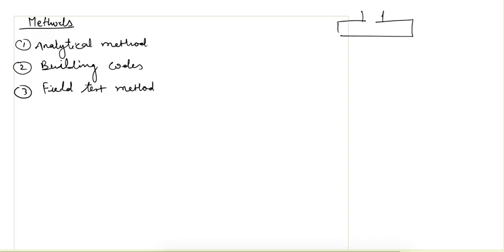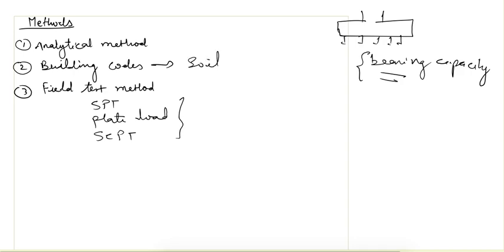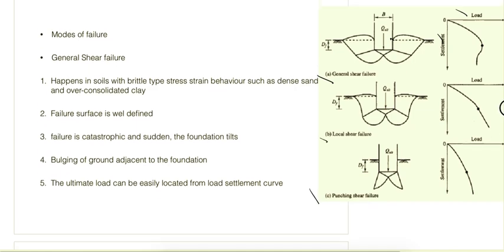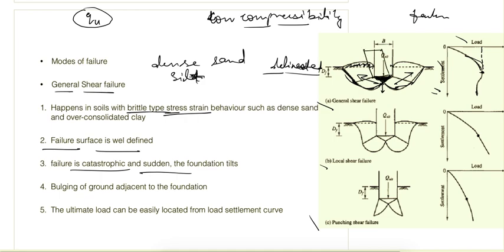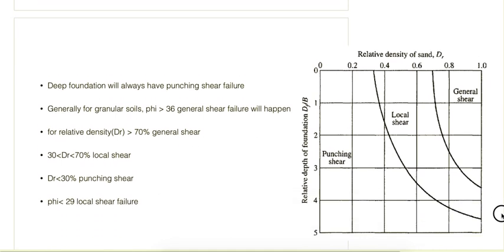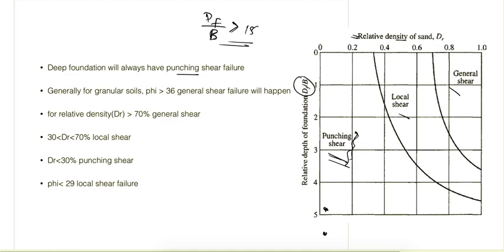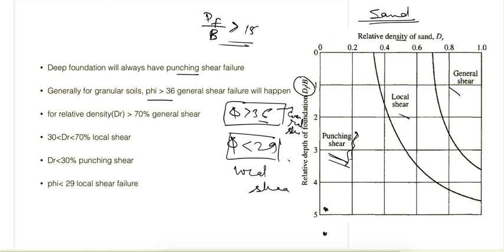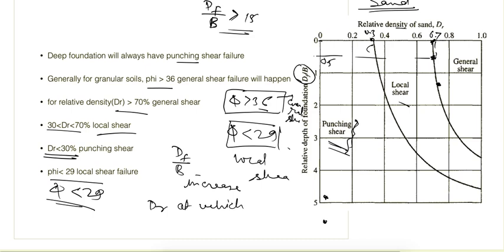Modes of Shear Failure | Soil Mechanics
In this video I have talked about the different modes of failure in which a soil fails i.e. general shear failure, local shear failure and punching shear failure.